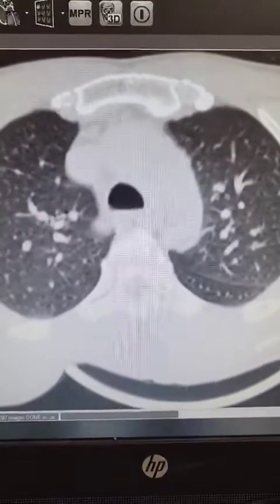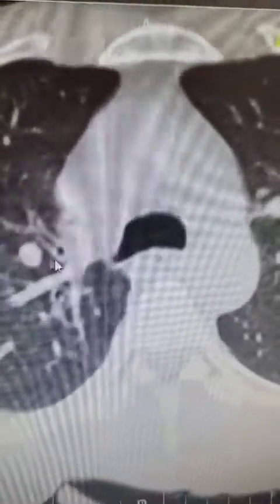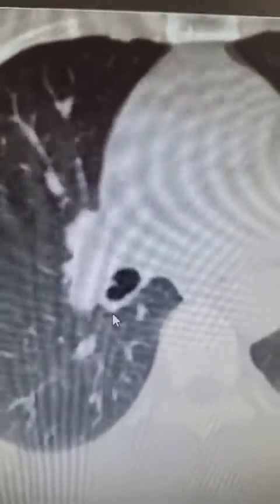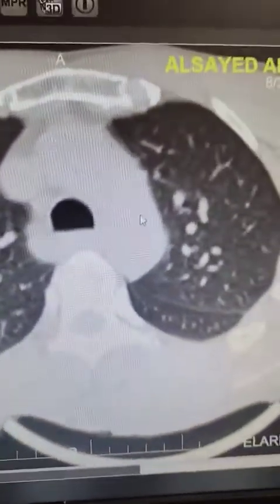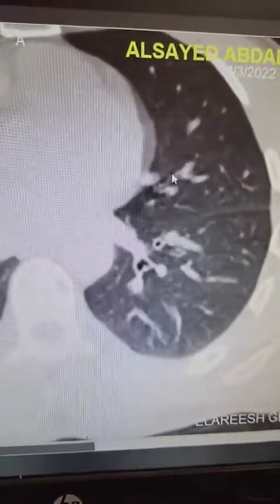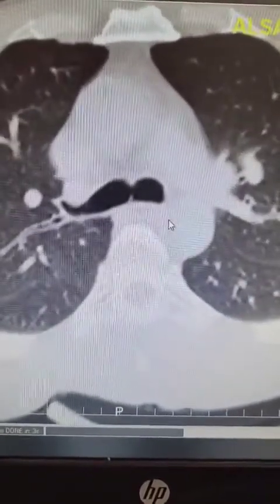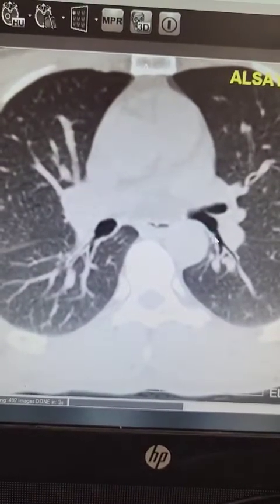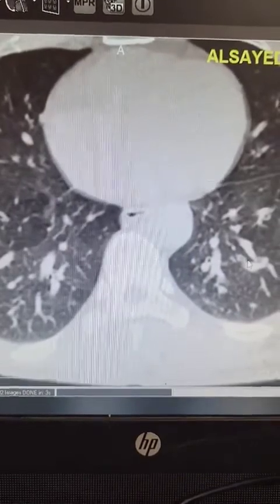Normal anatomy of tracheobronchial tree